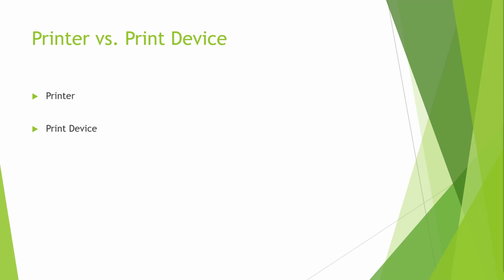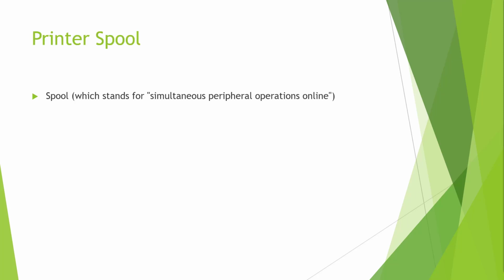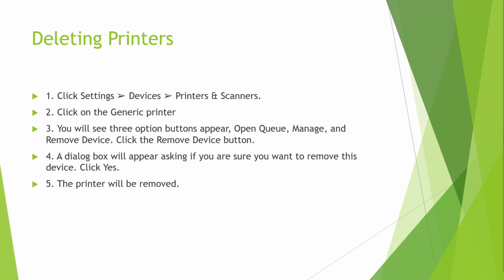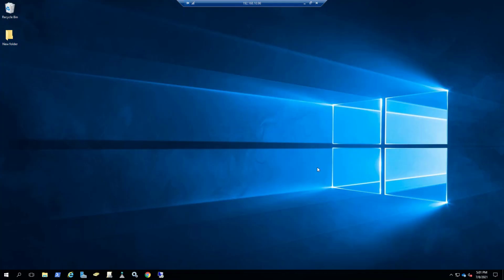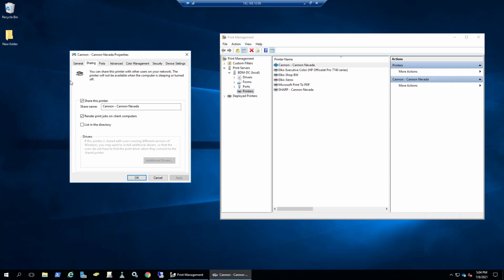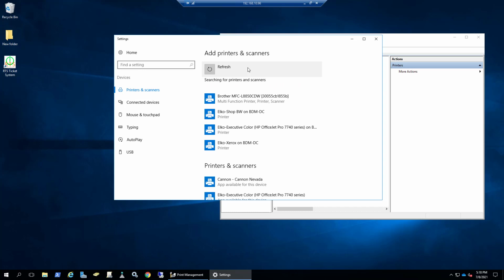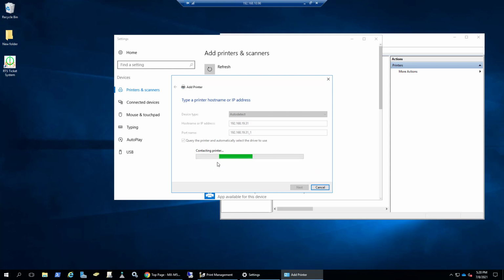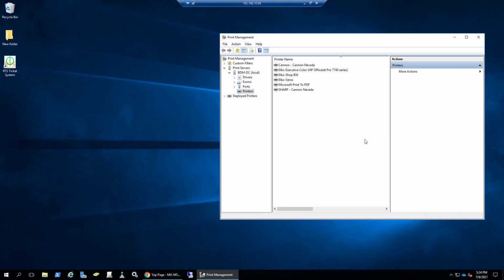Microsoft MD 100 - Managing Printers